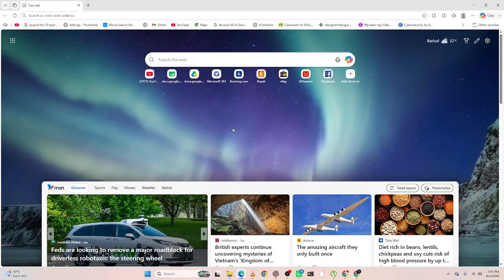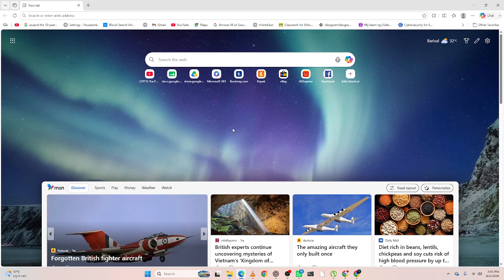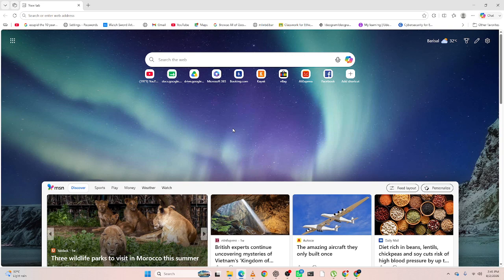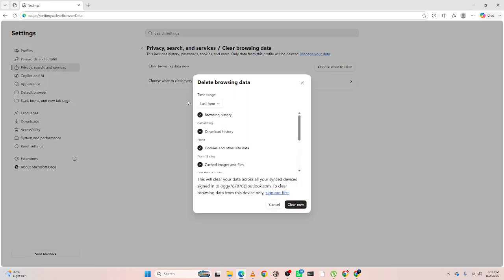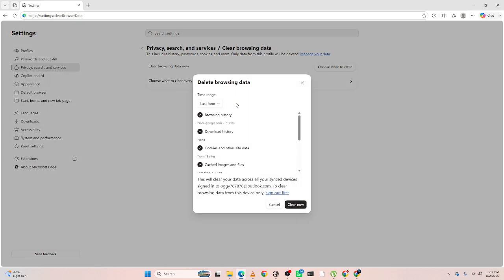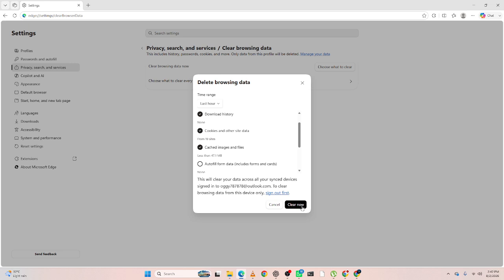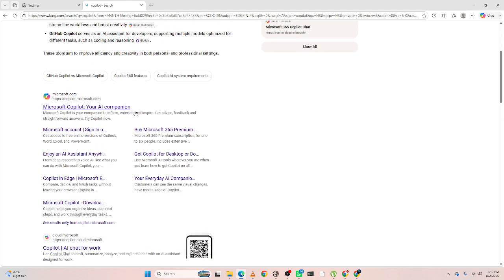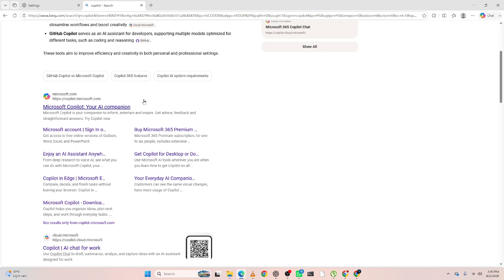How to Clear Cache in Microsoft Edge Full Guide 2026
How to Clear Cache in Microsoft Edge in 2026? Learn step-by-step how to clear cache, cookies, browsing history, and other site data in Microsoft Edge to improve browser performance, fix loading issues, and protect your privacy. In this complete Microsoft Edge tutorial, you'll discover how to delete cached files, manage browsing data, clear cache automatically, and optimize Edge for a faster and smoother browsing experience. Perfect for beginners, students, professionals, and anyone using Microsoft Edge.